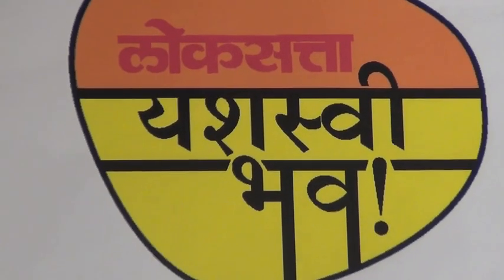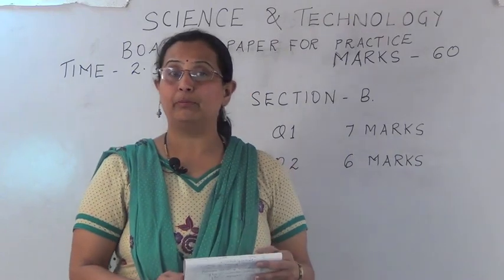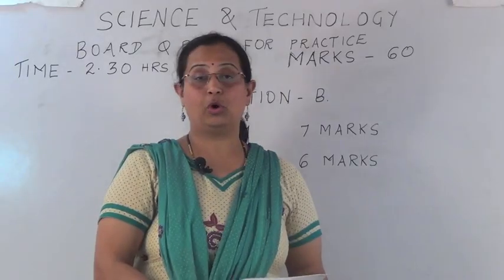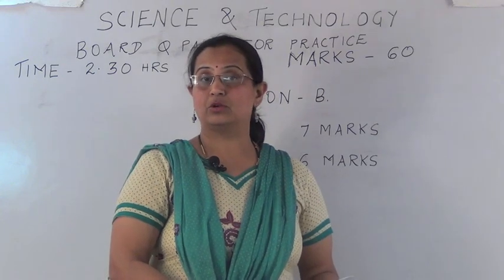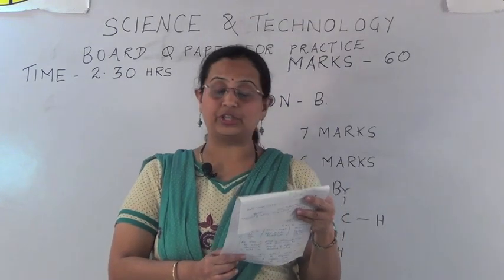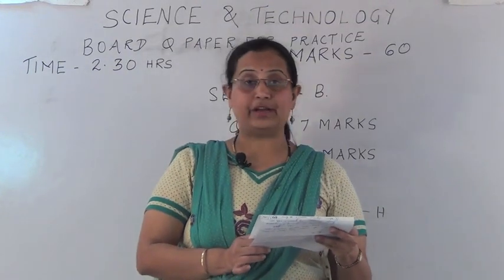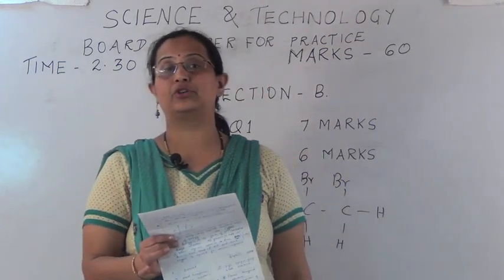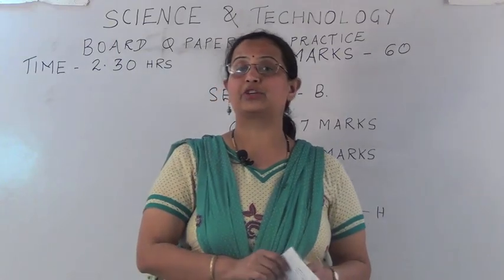Preparation on Science and Technology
Chapter : Guidance on Q Paper (Board Exam)

In the exam you peoples are having fever of HOTS question but you think as High Order Thinking skills to these type of questions When you are reading your text book there are many examples are given You learn and observe this problems You can search to similar questions and try to solve self knowledge Ruta Chitnis in the tutorial of Loksatta Yashasvi Bhava discussing with students appearing for SSC Exams.